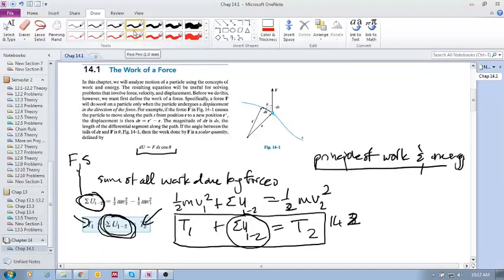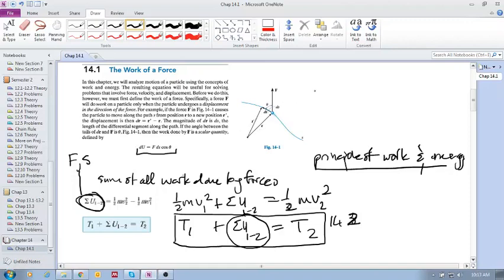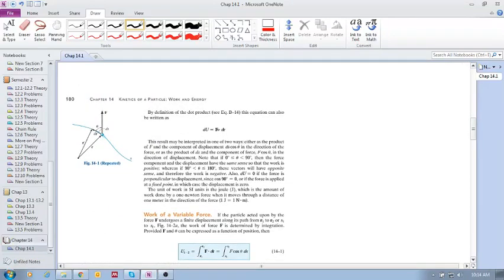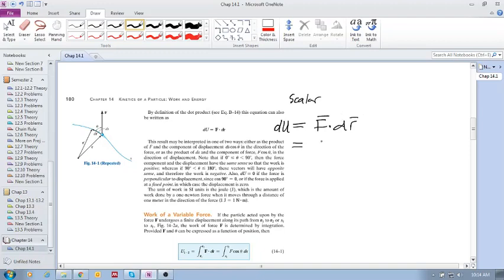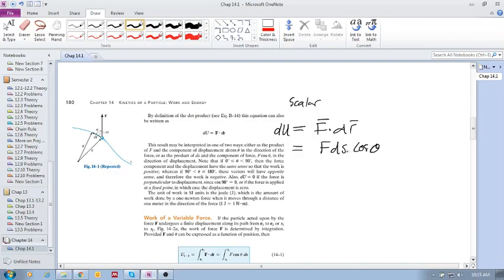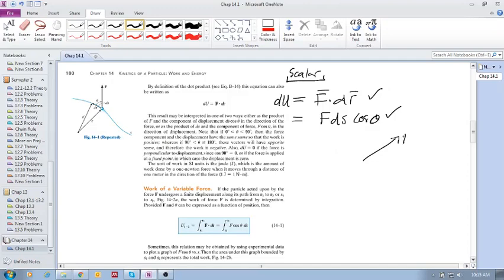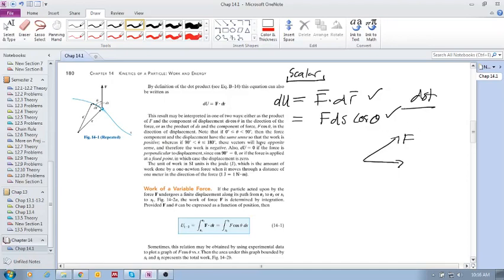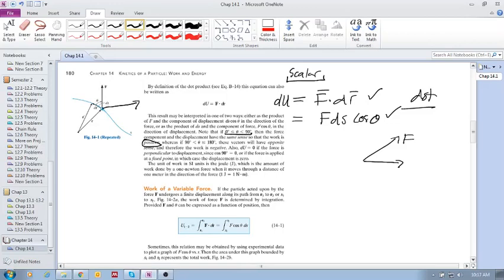Chap 14. 1 Work- Energy: Work of a force (2)